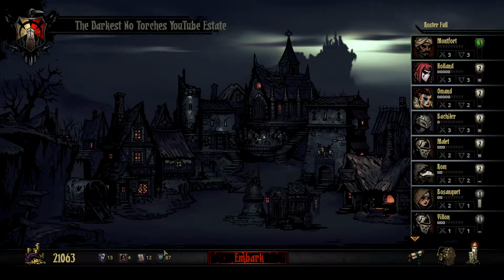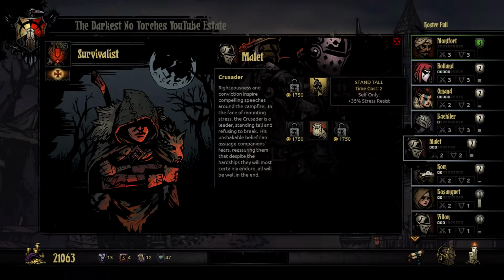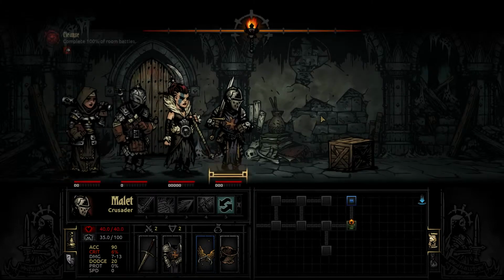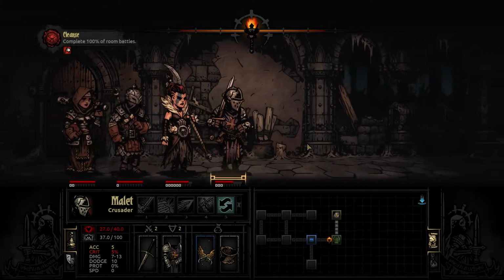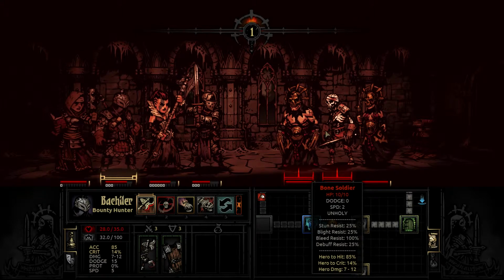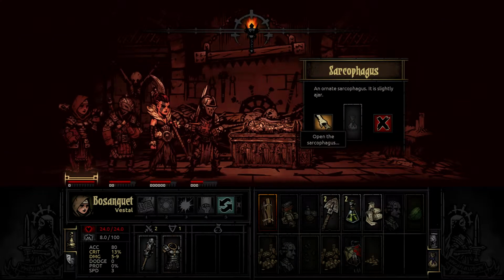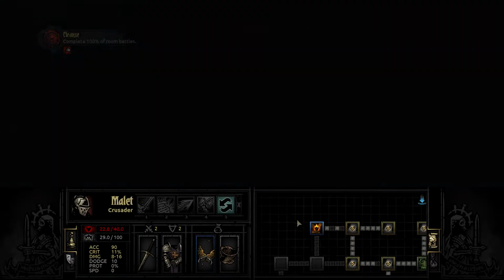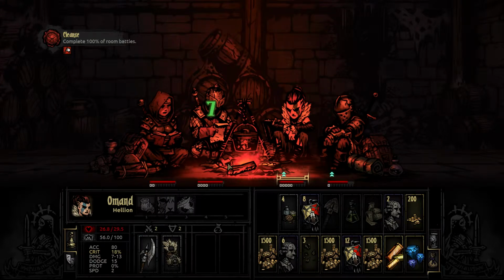Let's Play: Darkest Dungeon (No Torches) Episode 20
20 episodes of wallowing in the dark!